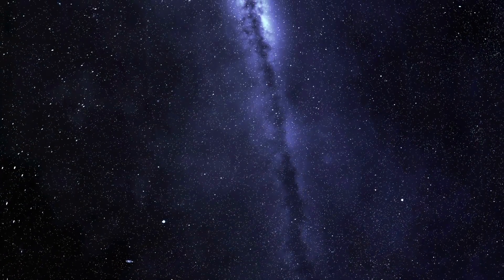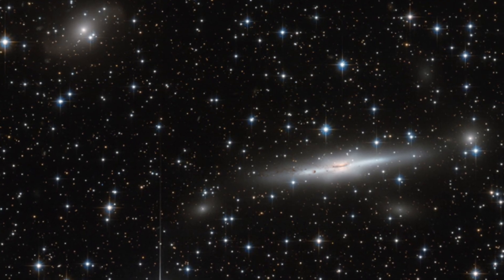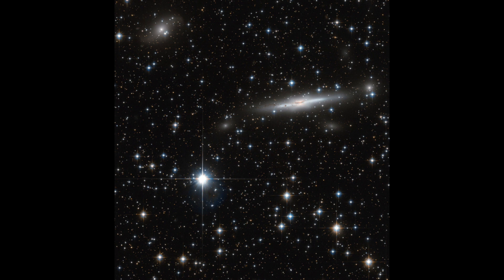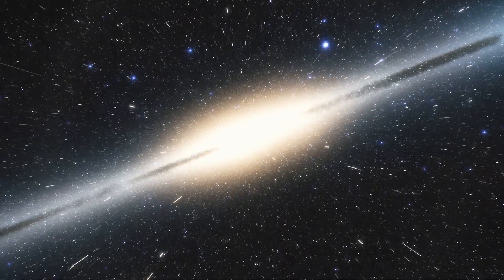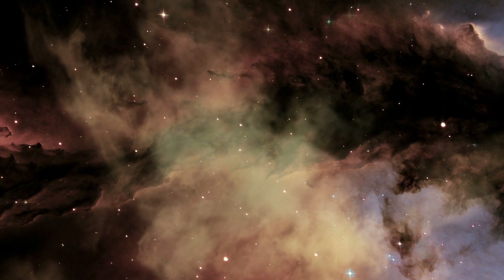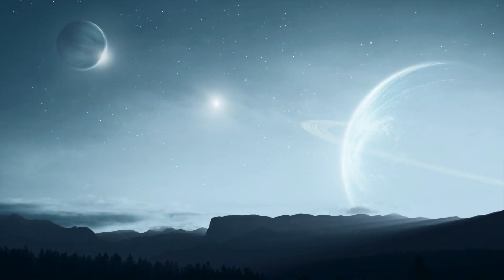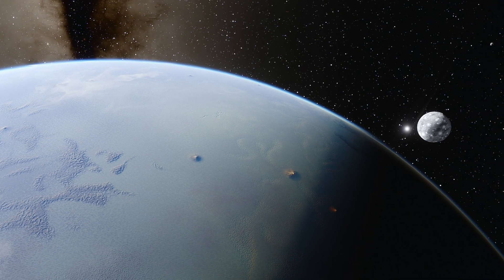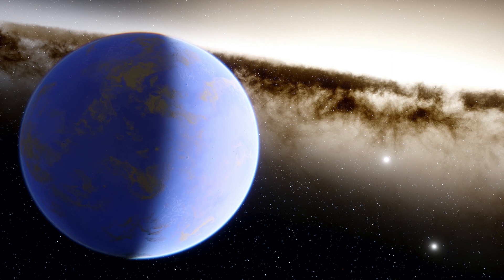Scientists Have Announced That Something Is Pulling In Our Galaxy & We Have No Idea What It Is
Scientists have announced that something is pulling in our galaxy & we have no idea what it is. Today, we take a look at what is pulling our galaxy inwards.

The Great attractor refers to an unknown space anomaly discovered to be at the center of a Supercluster. Unfortunately, scientists can’t explain or get better information regarding the great attractor as it appears to be in the “Zone of Avoidance” of which means that the majority of the space there is completely obscured by the energy created by the Milky Way galaxy.

Gravitational measurements however show that the Great Attractor is not only pulling our own galaxy towards it but all of the nearby galactic superclusters in our area.